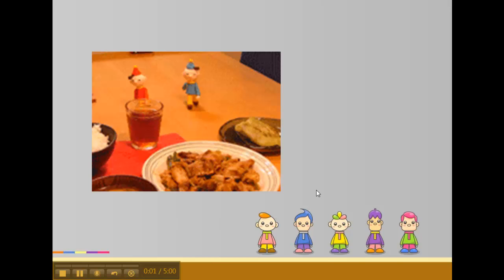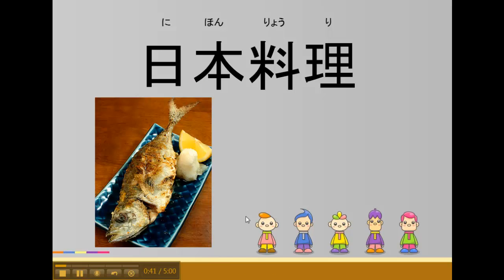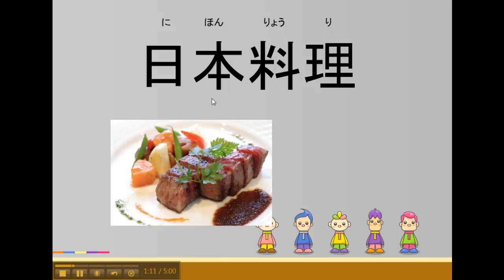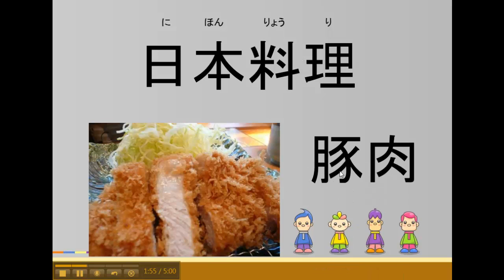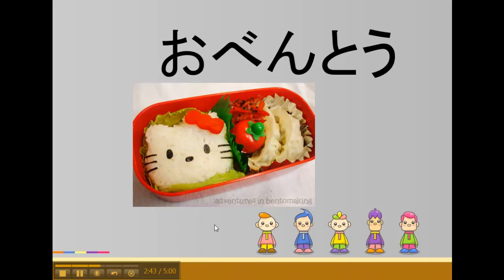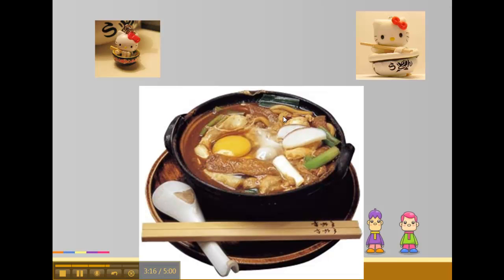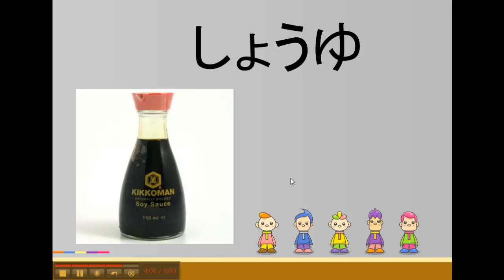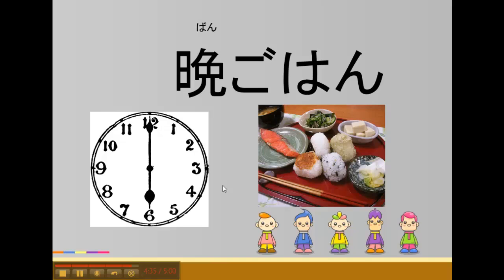Unit 3 p33 Washoku Japanese Food